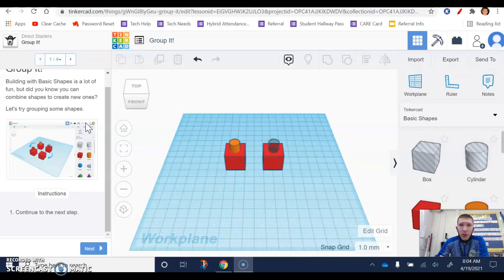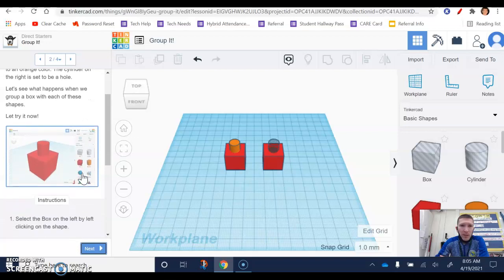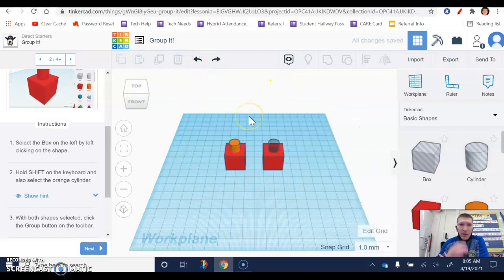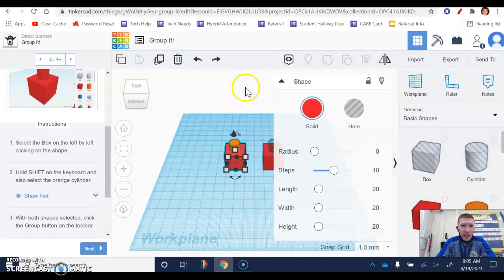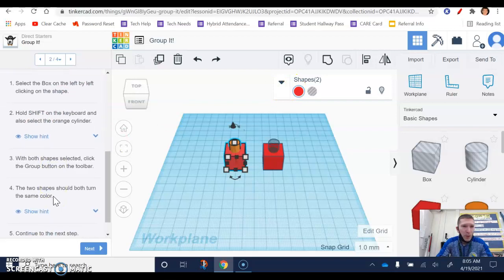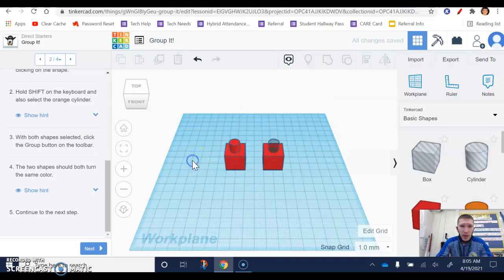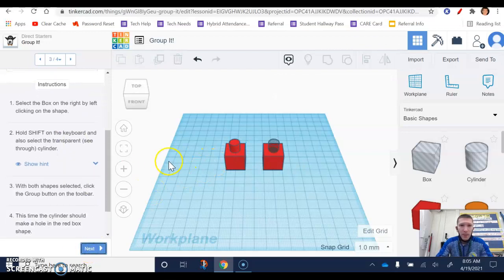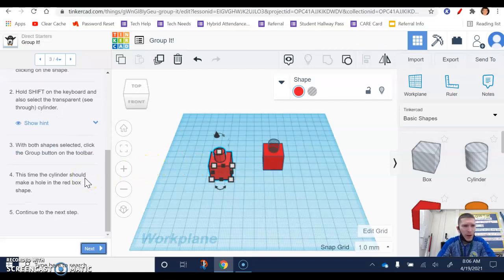Grouping - Email Response